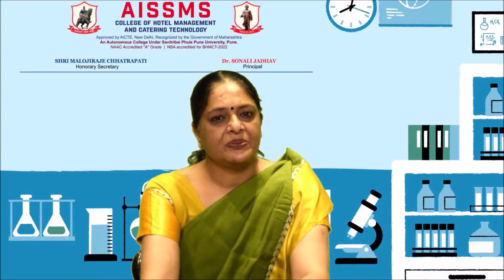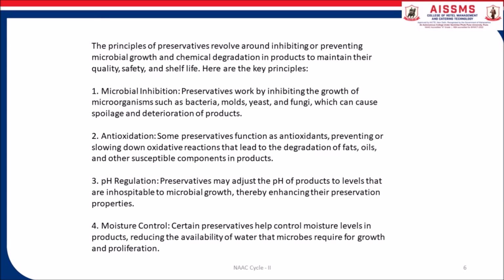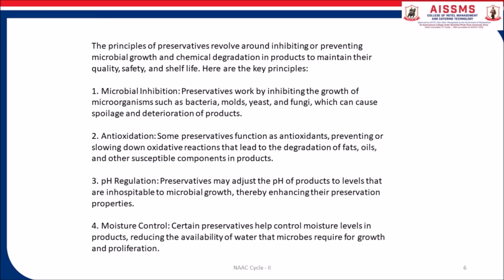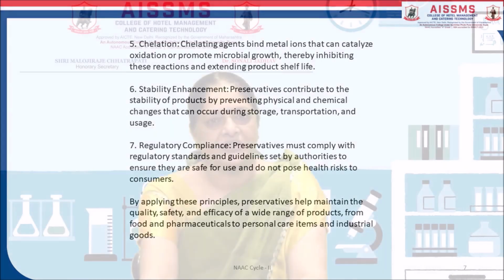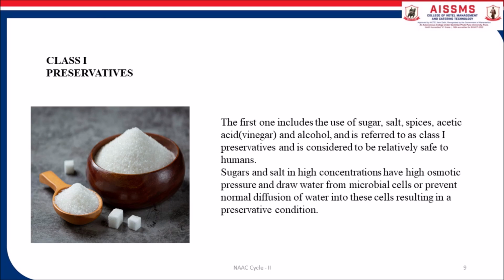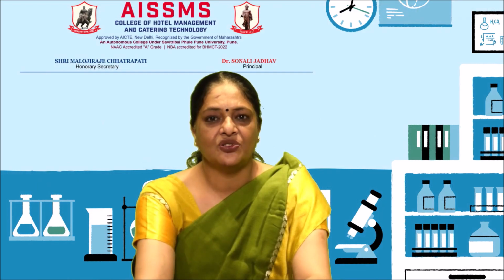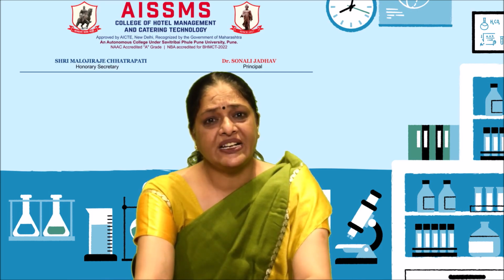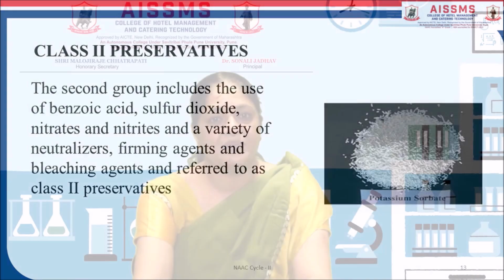20 Chemicals in food: Preservatives